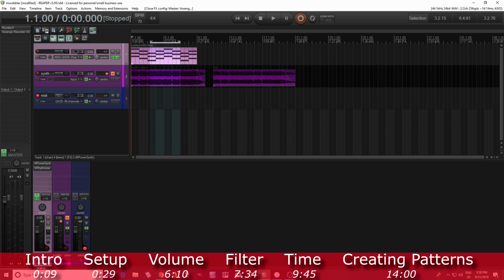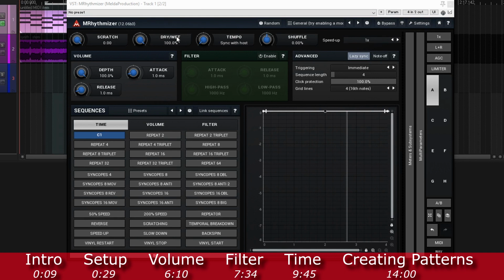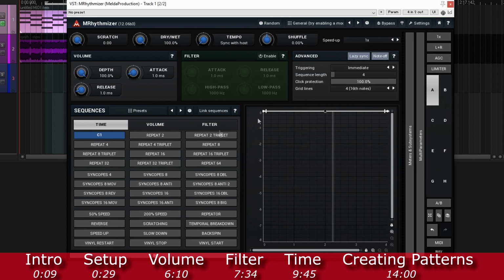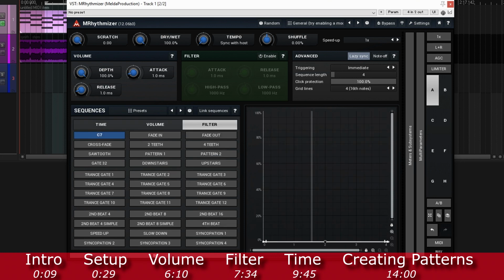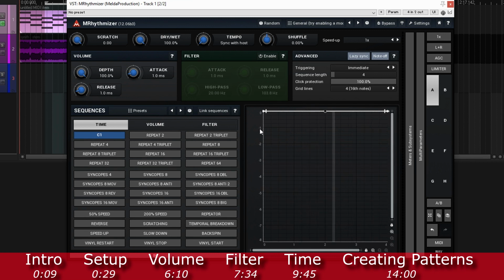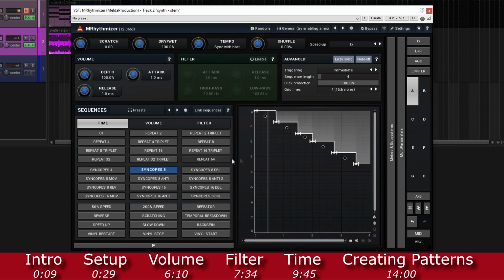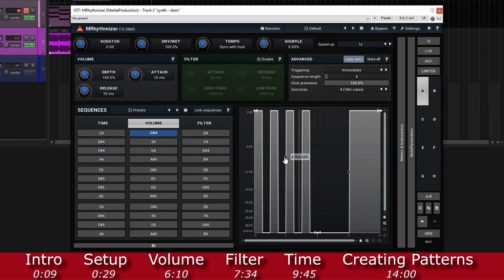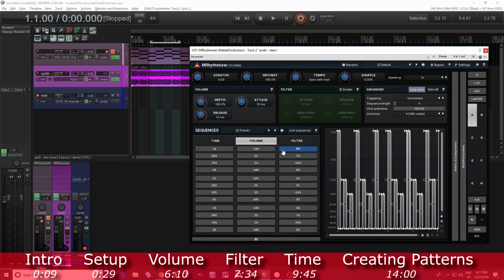MRhythmizer Walk through and Setup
MRhythmizer is an fx plugin that can do glitching, trance gate and filtering fx. In this video I'll show you how to setup MRhythmizer, create your own patterns and of course the basic functions.